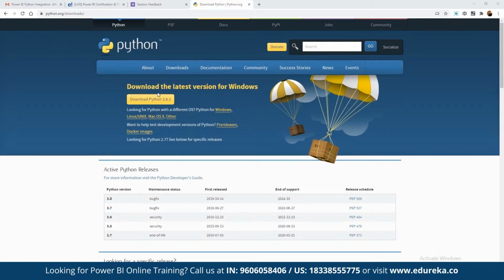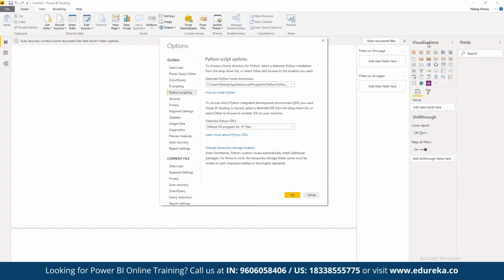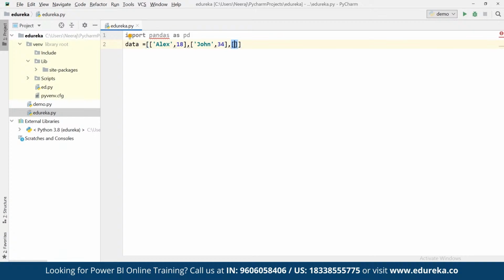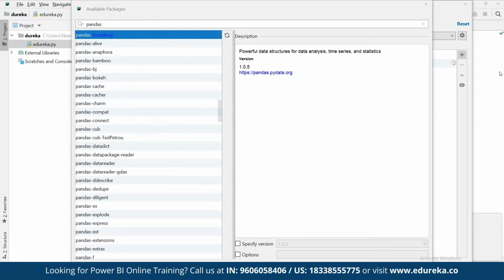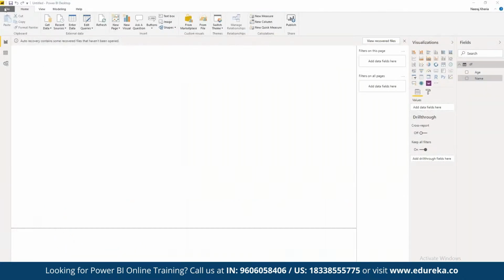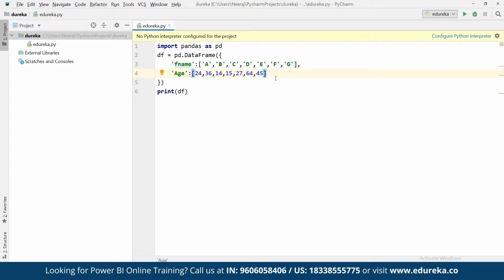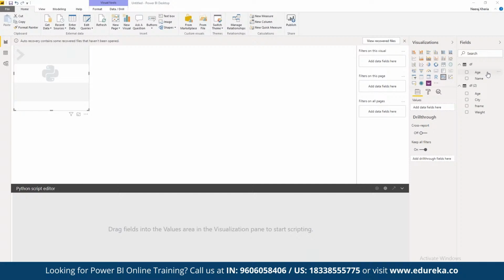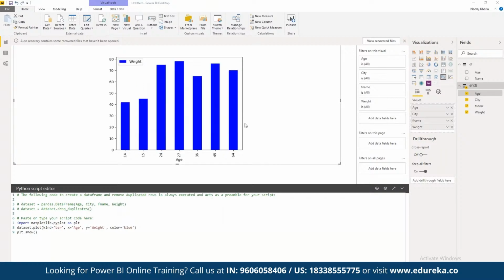Power BI Python Tutorial | Edureka Rewind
This Edureka "Power BI Python Tutorial" video will help you to understand the value brought by the integration of the Python into Power BI Desktop and how it provides a powerful tool for transforming and presenting business intelligence data.